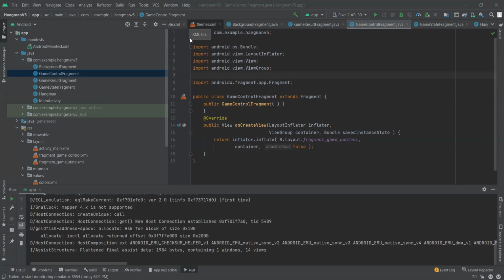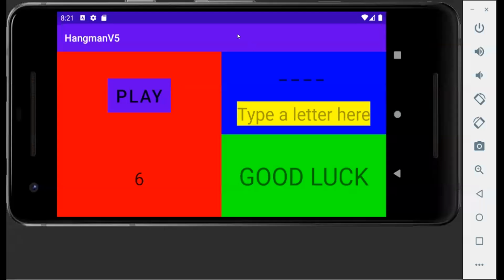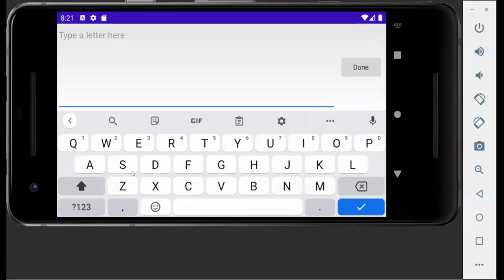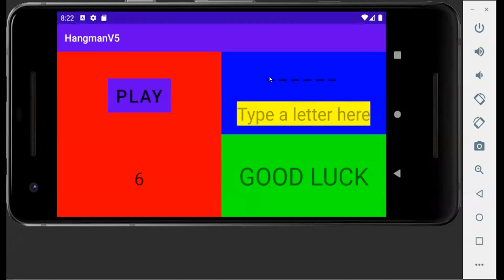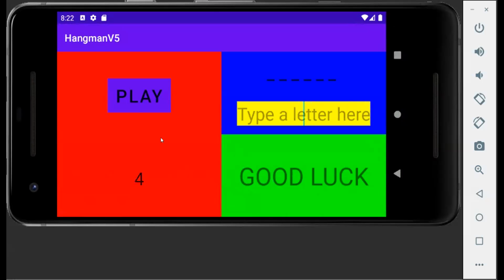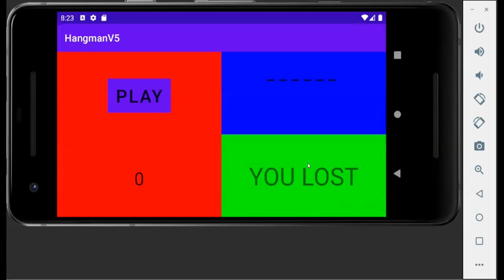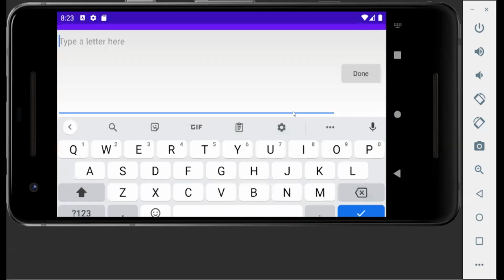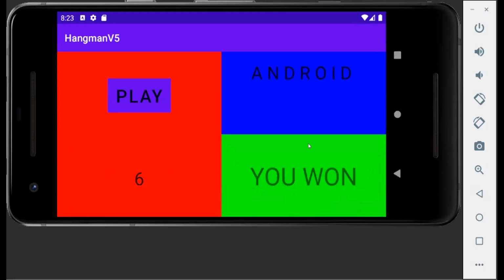Lab Assignment 6 Version 5 - Hangman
Kristopher Kath

Steven Duran

George Vargas

David Ramirez